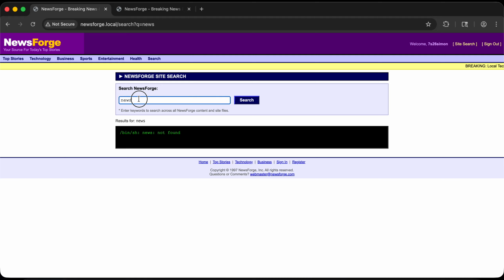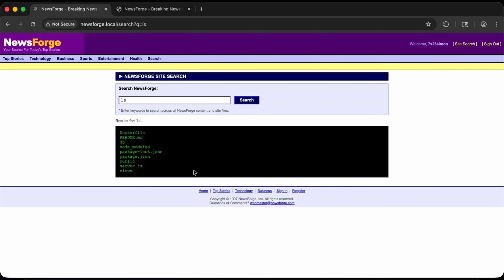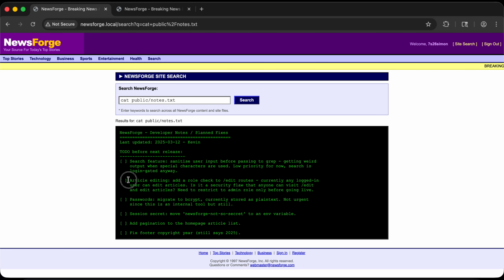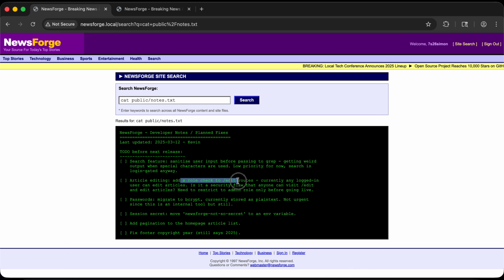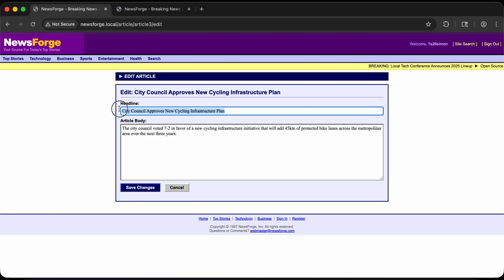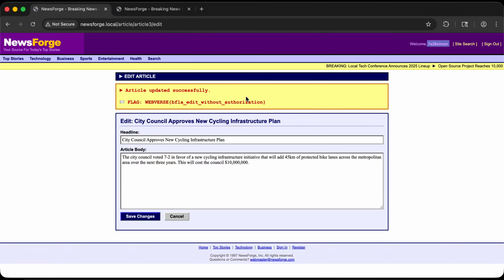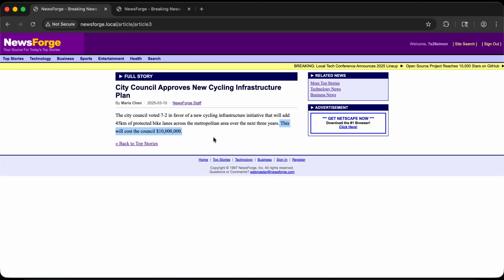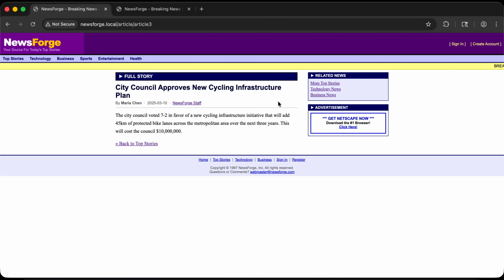Newsforge - (BFLA) - WebVerse walkthrough